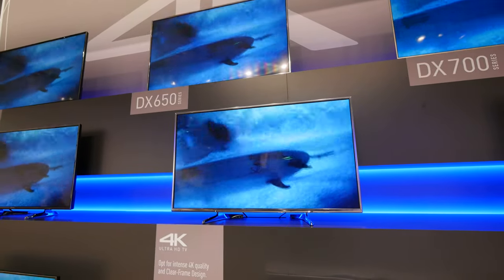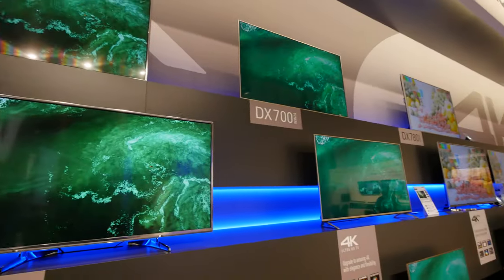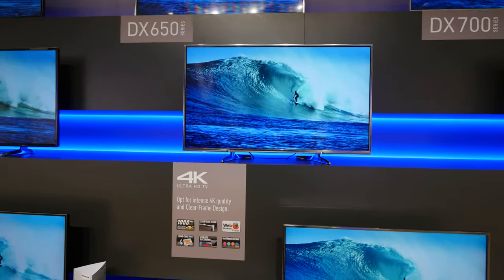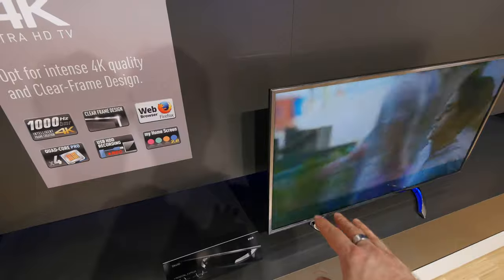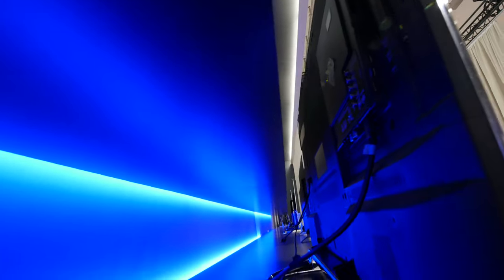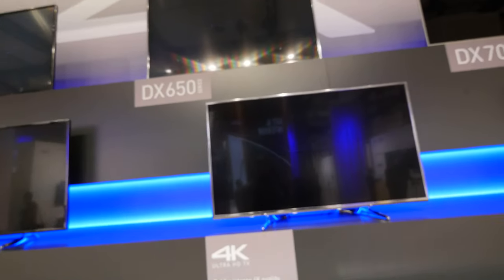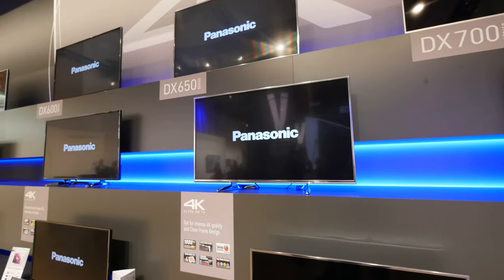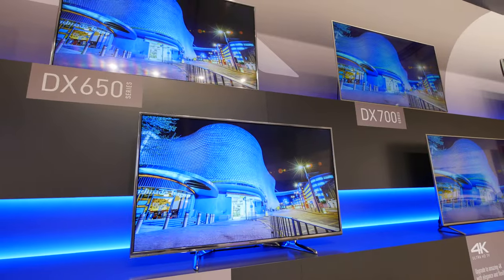Panasonic Viera X650 Series Hands On [4K UHD]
Panasonic Viera X650 Series TV Systems first Impression at the European Roadshow in Frankfurt. Nice 4K Ultra HD Television with FireFox OS in this case.